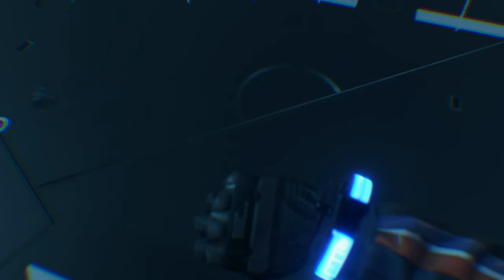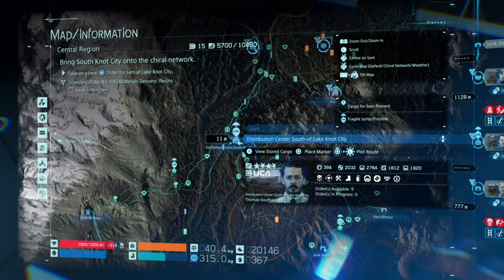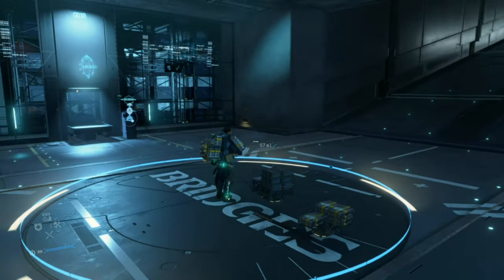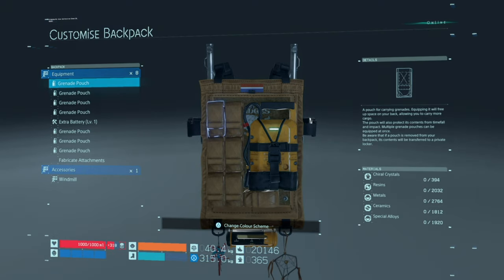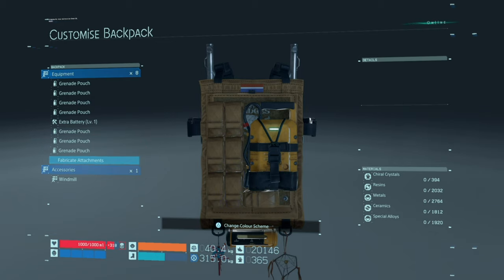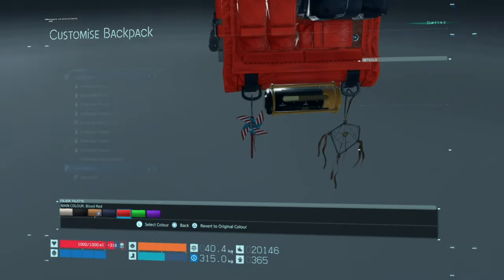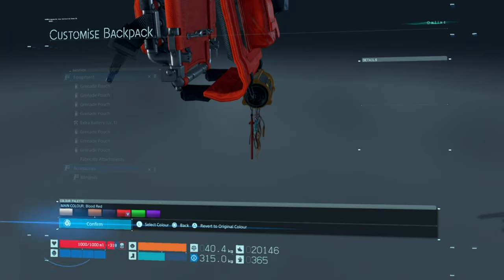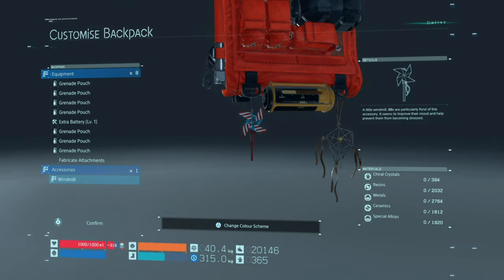Death Stranding - How To Customize Back Pack (Death Stranding Customizing Your Backpack)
In Death Stranding this how to customize your back pack